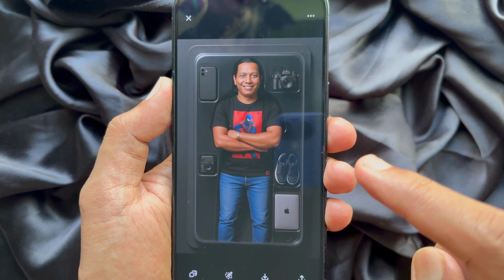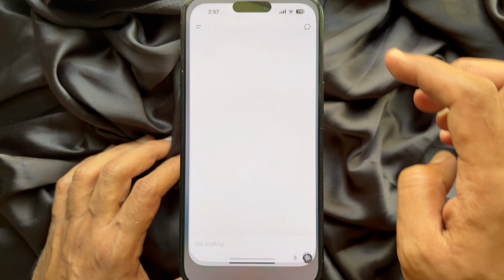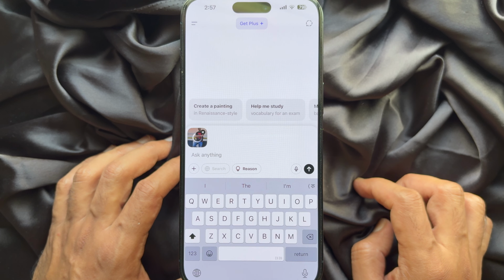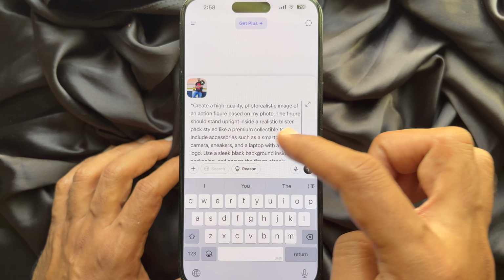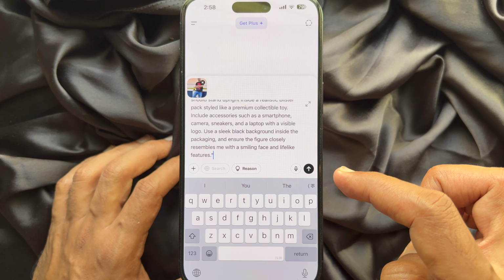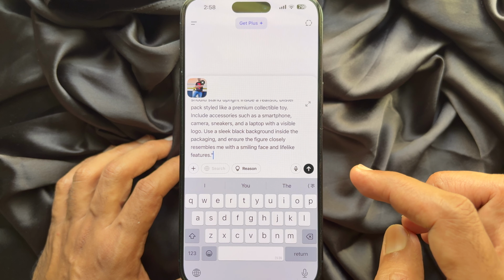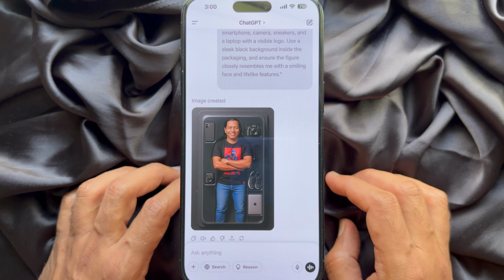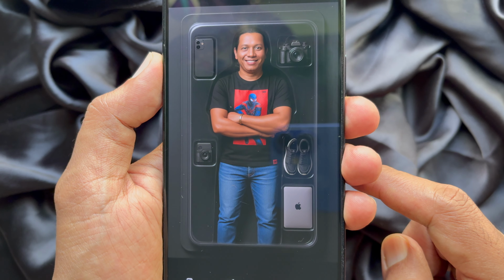Create an AI Action Figure from Your Photo Using ChatGPT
Copy below text and Past ! 👇🏻

"Create a high-quality, photorealistic image of an action figure based on my photo. The figure should stand upright inside a realistic blister pack styled like a premium collectible toy. Include accessories such as a smartphone, camera, sneakers, and a laptop with a visible logo. Use a sleek black background inside the packaging, and ensure the figure closely resembles me with a smiling face and lifelike features."